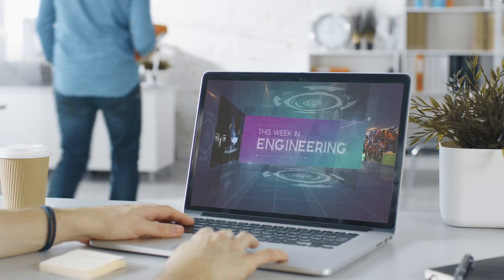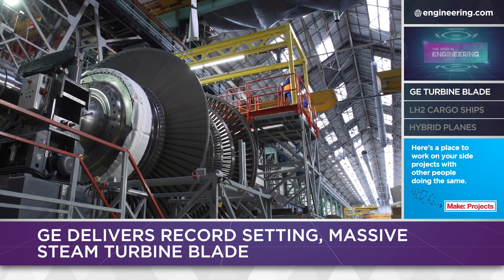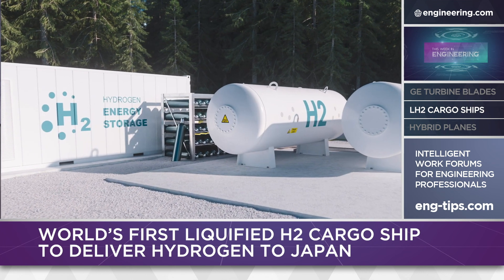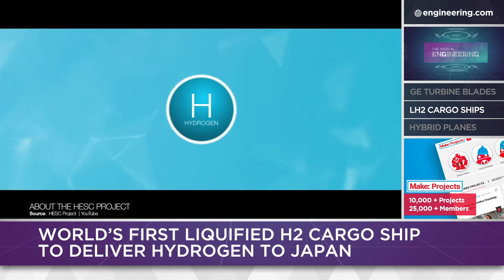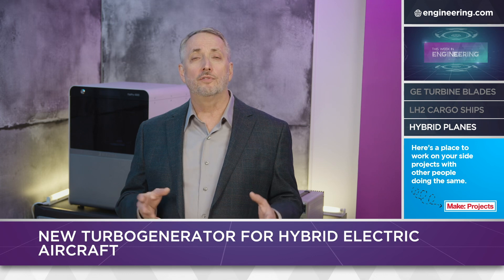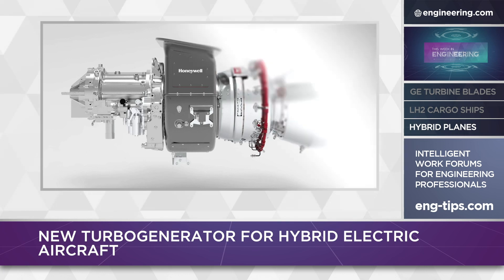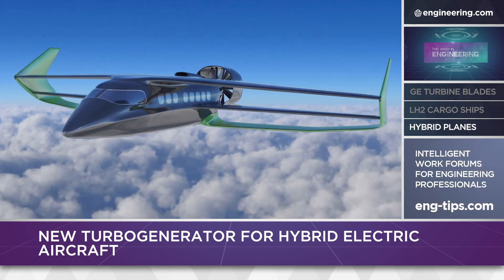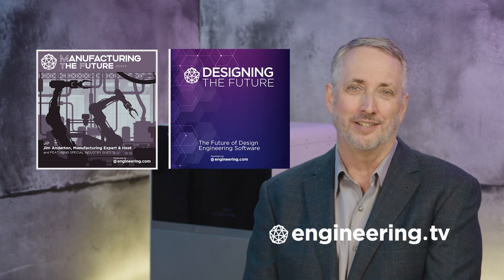GE Makes a Massive Turbine Blade, the First Liquid H2 Cargo Ship, and Hybrid Power for Airplanes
Thermal power generation is all about converting heat into rotational motion, and for grid scale generation that means steam turbines. Scaling factors matter in turbine efficiency, and General Electric has delivered a new record in single blade low pressure turbine technology with a 75-inch blade. It will be used in very large steam turbines to be installed in the British Hinkley Point C nuclear power plant.

Liquid hydrogen is notoriously difficult to store and transport, both due to the extremely cold temperatures required, and the propensity of the tiny hydrogen molecule to diffuse through most barrier materials. Kawasaki Heavy Industries has commissioned the world’s first bulk LH2 carrier, which will be used in a new green supply chain initiative to deliver coal derived hydrogen from Australia to Kobe Japan. Could this be the start of a new renaissance for coal, with a green twist?

Battery electric aircraft are hobbled by very poor range performance with current battery technology. Could hybrid power plants bridge the gap between turboprops and pure electrics? Honeywell has developed a lightweight turbogenerator system that may give small regional airliners and vertical takeoff air taxis the range and reserve requirements needed to make electric flight a practical proposition.

𝗘𝗣𝗜𝗦𝗢𝗗𝗘 𝗦𝗘𝗚𝗠𝗘𝗡𝗧𝗦:
0:00 GE produces 75" long steam turbine blade
1:34 World's first liquefied hydrogen-carrying cargo ship
3:05 Honeywell Aerospace makes turbogenerator

STEM GAMES:
Play some fun and educational STEM games on engineering.com: